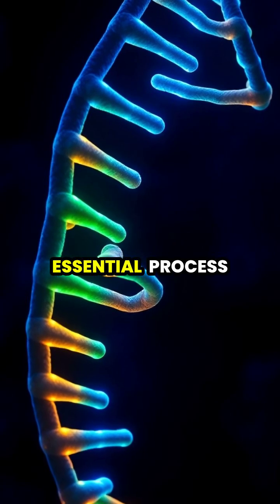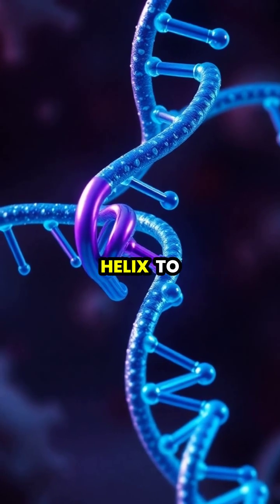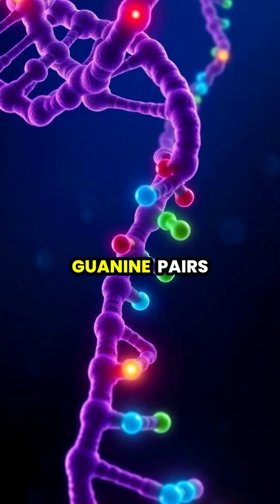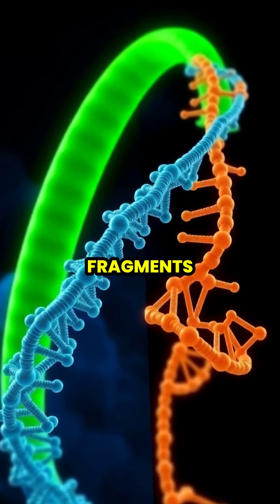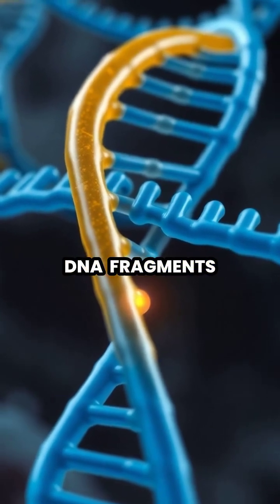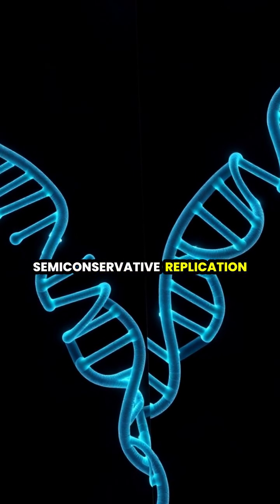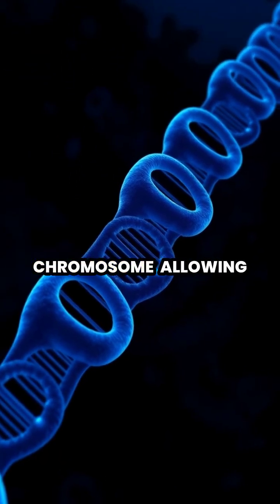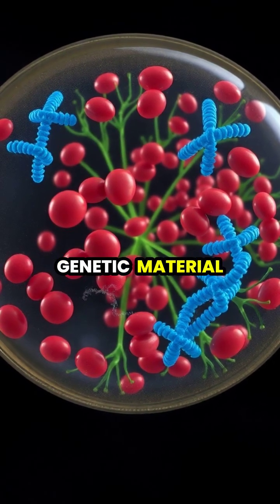How DNA Replication Works | The Molecular Marvel Explained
🔬 Dive into the incredible process of DNA replication! From unwinding the double helix to proofing each base pair, watch how enzymes like helicase and DNA polymerase work tirelessly to ensure accurate replication. 🌟 Explore how our genetic material is duplicated with precision to prepare for cell division. Perfect for science enthusiasts and students alike!